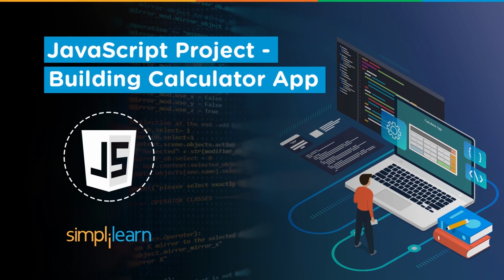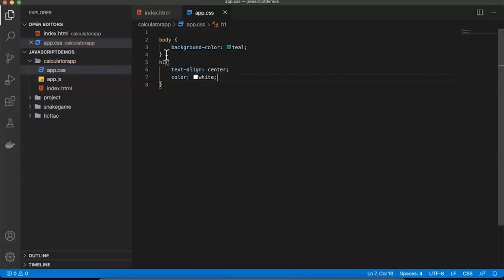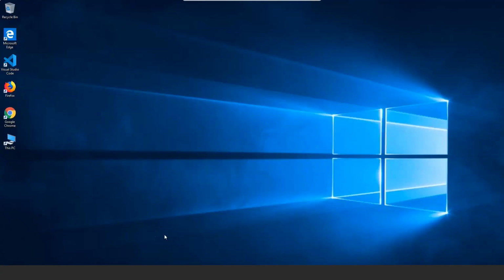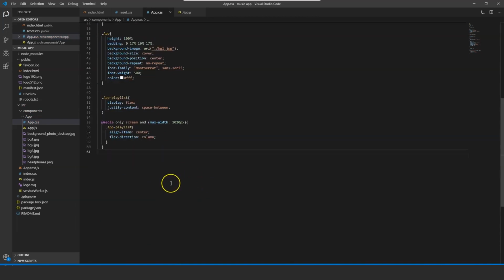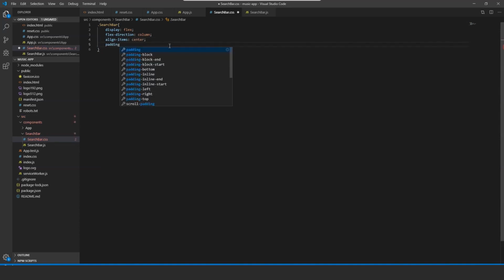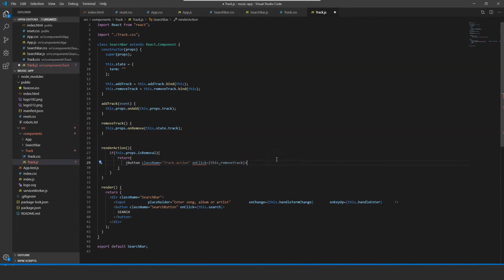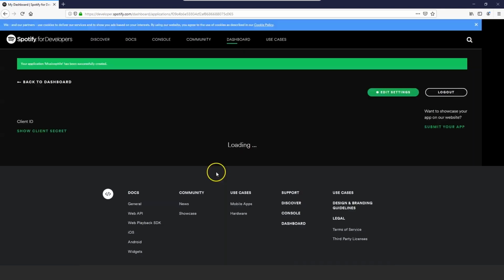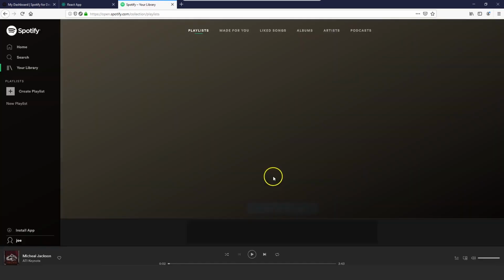2 React Projects to IMPROVE you RESUME | ReactJS Project Tutorial | Simplilearn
This video on ReactJS Projects helps you build two applications. One is a simple calculator application for basic operations and the other is a Spotify music app to easily search and save your desired songs. ReactJS is a popular JavaScript library used to build an interactive user interface. This library is widely used by developers around the world since it is easy to use and developer-friendly. Building these easy ReactJS Projects will definitely help boost your resume.

The following are the projects covered in this ReactJS Projects video-
00:00:00 ReactJS Project - Calculator App
00:31:57 ReactJS Project - Spotify App

React JS is an open-source JavaScript library that helps in building dynamic user interfaces for one-page applications. It handles the view layer for web and mobile apps and also allows developers to create reusable UI components. React is the most popular front-end JavaScript library in the field of web development. It is used by large, established companies and newly-minted startups alike (Netflix, Airbnb, Instagram, and the New York Times, to name a few). React brings many advantages to the table, making it a better choice than other frameworks like Angular.js.

✅ Skills Covered
- Agile
- Git
- SQL
- Core Java
- Spring
- Spring Boot
- HTML and CSS
- AWS
- Docker
- Jenkins
- JavaScript
- ReactJS
- Cucumber
- Maven JSP
- JDBC
- MongoDB
- JUnit